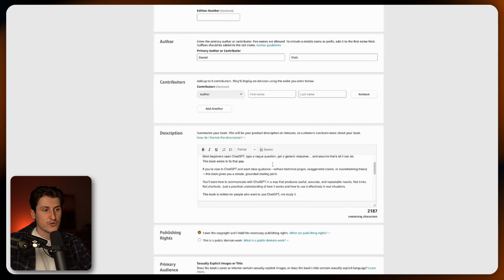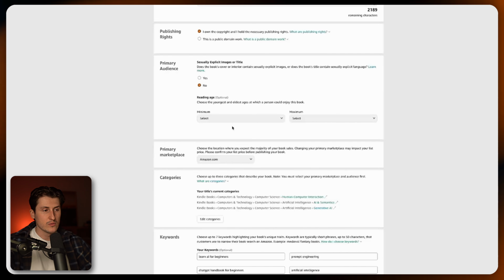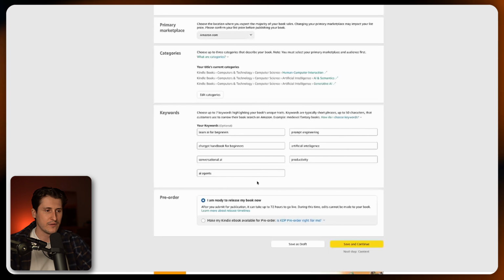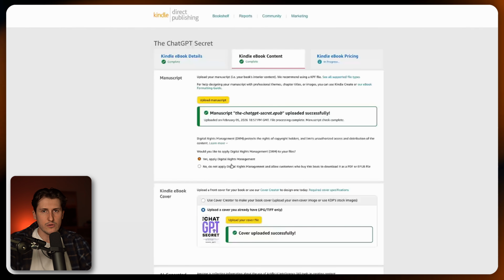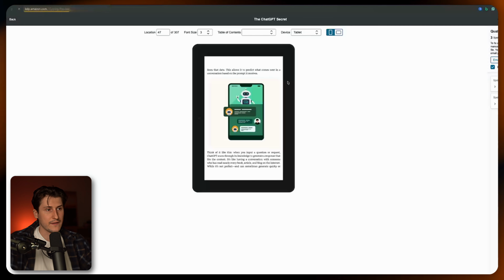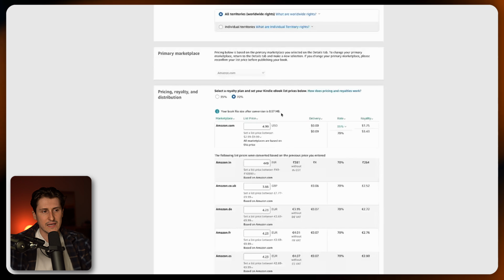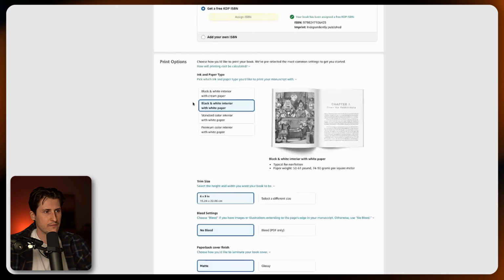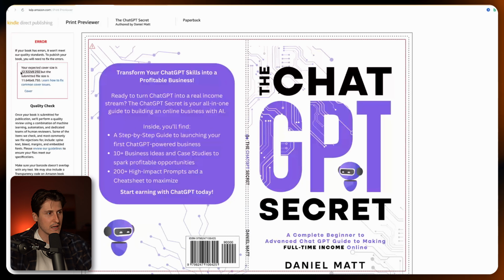The PROPER Way to Upload a Book to Amazon KDP in 2026 (Step-By-Step Tutorial)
FREE Book Audit + Workbook: Find Out Why Your Books Aren't Selling

In this video, I go over the correct way to upload your book to Amazon KDP and start earning passive income